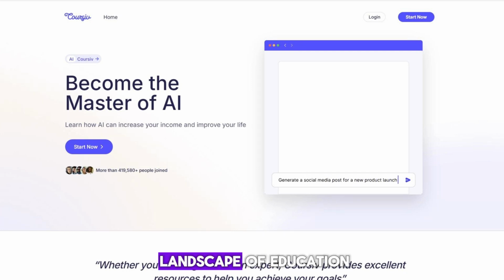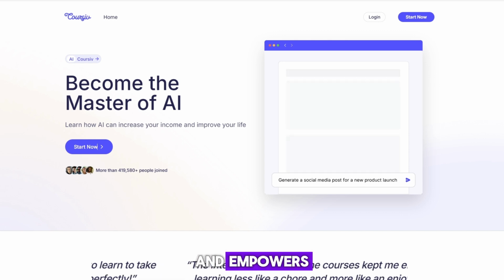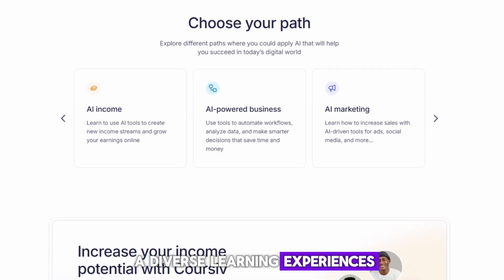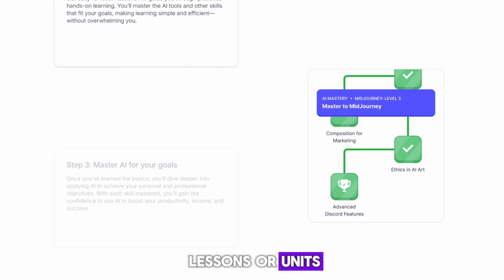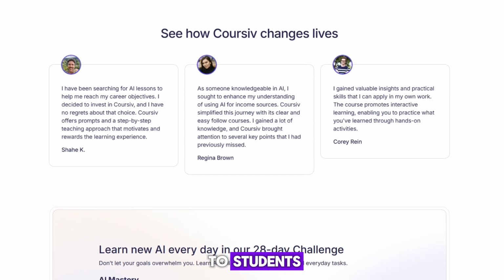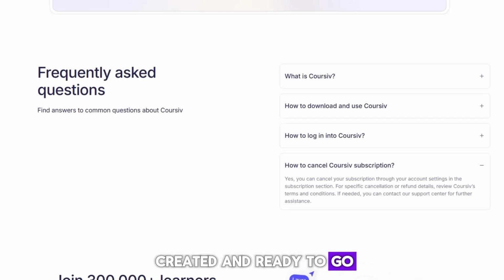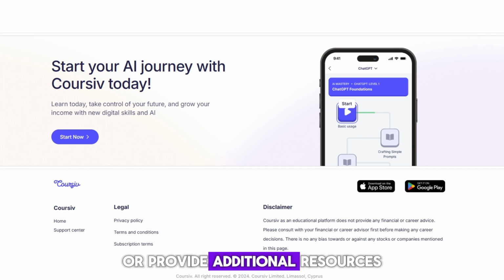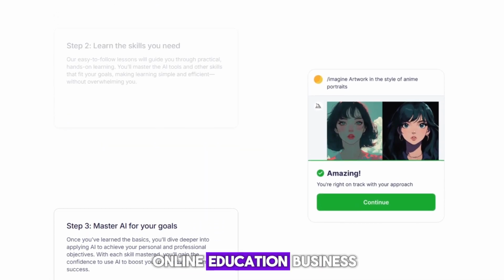✅ Coursiv.io tutorial for beginners - Full Updated Guide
🚀 Eager to enhance your skills with AI-powered learning? 🌐

This Coursiv.io Tutorial for Beginners is your comprehensive guide to navigating the platform, mastering high-income skills, and exploring online career opportunities. Whether you're aiming to boost your professional growth or delve into the latest AI tools, this guide will set you on the path to success. 💼✨

👉 What you’ll learn in this video:

How to set up your Coursiv.io account and personalize your learning journey.
Key features of Coursiv.io, including bite-sized lessons and interactive guides.
Strategies to master AI tools like ChatGPT-4 and DALL-E for various applications.
Insights into high-income skills and online professions to elevate your career.
Tips for participating in income-growth challenges to achieve your financial goals.

💡 Unlock your potential with Coursiv.io—start your learning adventure today! Perfect for individuals seeking to acquire new skills, transition into online careers, or leverage AI tools for personal and professional development.